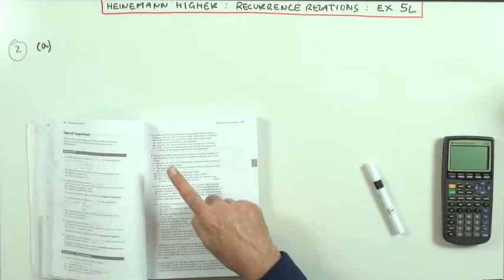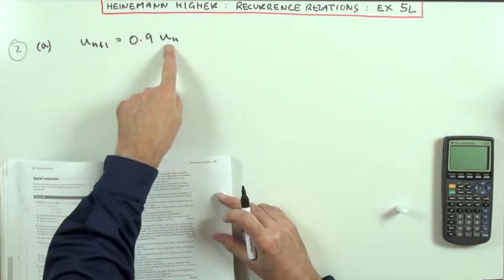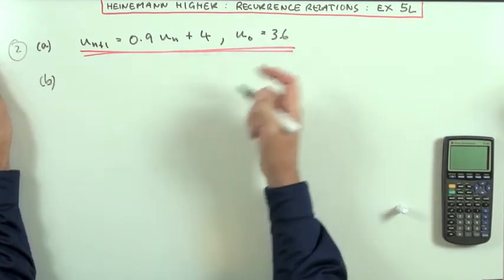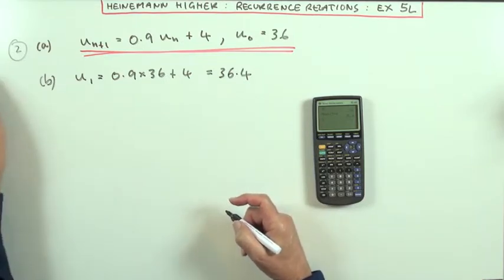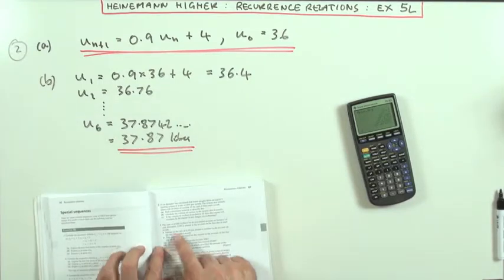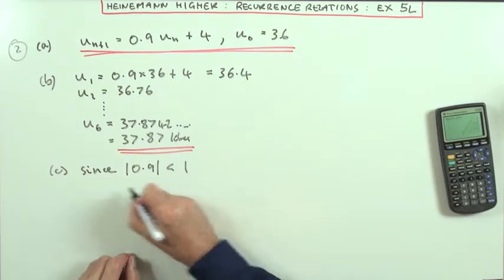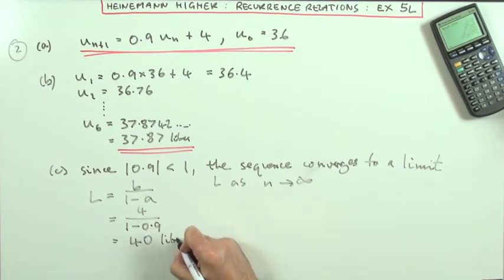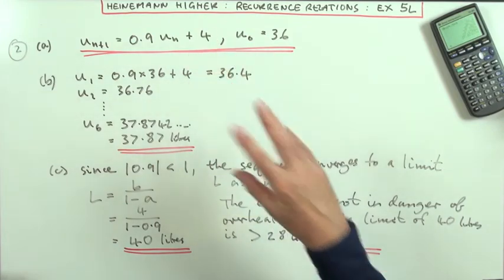Higher Revision: Ex 5L no.2 (Heinemann)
Unit 1, chapter 5 -- Recurrence relations

Solution to question 2 of exercise 5L (p83).